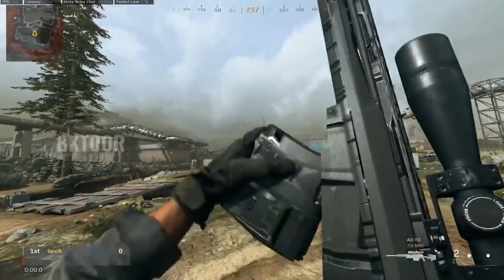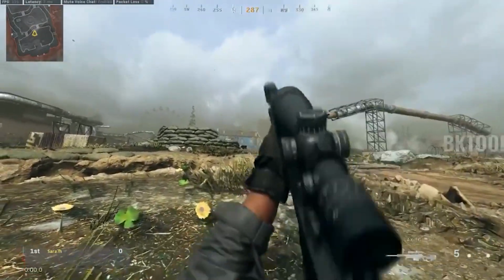*NEW* MODERN WARFARE "RYTEK AMR" Sniper GAMEPLAY! NEW OPERATORS & WARZONE EVENT! (MW Update 1.23)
Modern Warfare Rytek AMR Sniper Gameplay! NEW OPERATORS & WARZONE EVENT! Modern Warfare Update 1.23 Everything You NEED To Know!